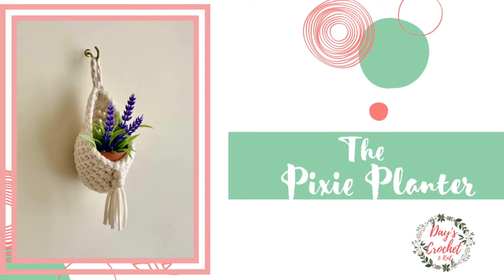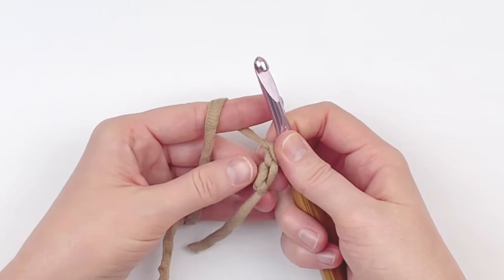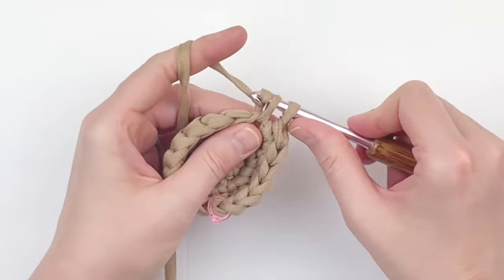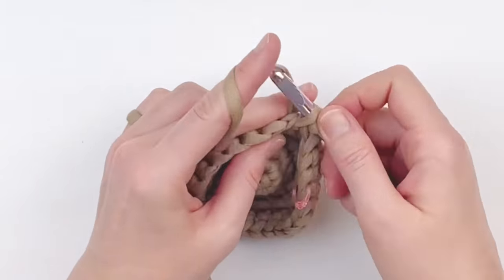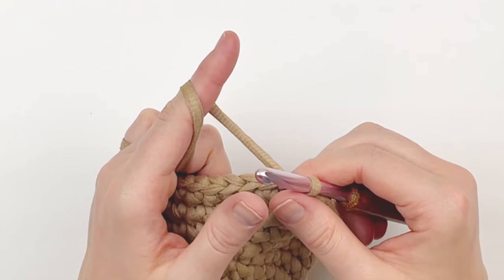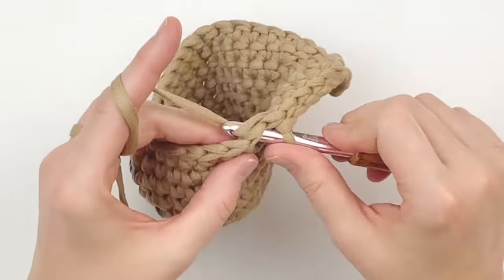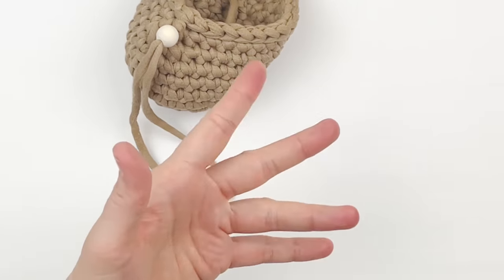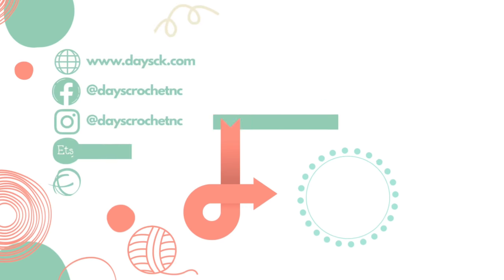Mini Crochet Planter~Great gift for teachers or Mother’s Day!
This adorable mini planter would be great for brightening up an office cubicle or a great teacher’s gift (or even a Mother's Day gift!). It makes up extremely quickly and would be a great market prep item for Spring Vendor events!

You can find an Ad-free printable pdf of this pattern in my Etsy and Ravelry shops.

Supplies Needed:
-Approx. 25-35 yds of Big Twist Textile yarn, or a super bulky weight size 6 yarn of your choice (good subs would be Bernat Maker Outdoor, Bernat Maker Big, or Lion Brand Hometown USA. You could also triple ww size 4 cotton yarn.)
-An L 8.0 mm hook, or size needed to obtain gauge
-1 14 mm wooden bead (optional)
-scissors, yarn needle, tape measure, stitch marker
-A piece of cardboard 3” wide
-Mini pot, approx. 2.75” (7 cm) in diameter

Pattern is in US terminology.

This pattern can be found on my blog at daysck.com.

Gauge:
9 sc and 9 rows = 4” (10 cm)

Row 1: Ch 10, sc in 2nd ch from hook and in each st across. [9 sc]
Rows 2-9: Ch 1, turn, sc in each st across. [9 sc]

Finished Measurements:
Measurements are taken with the planter folded flat and does not include the tassel:
6.5” long x 4.5” wide